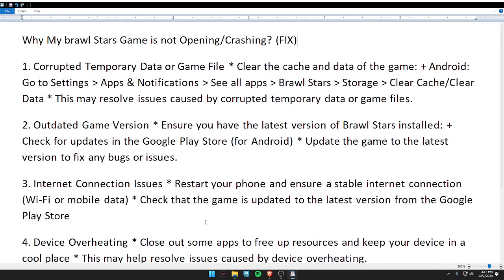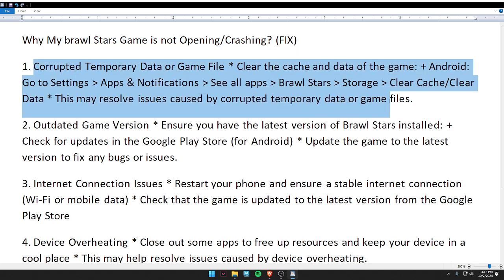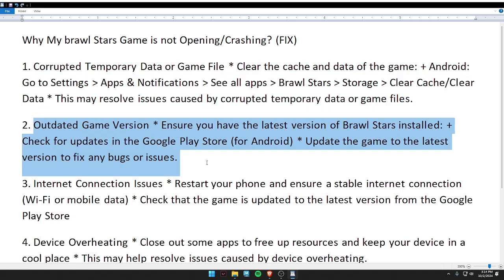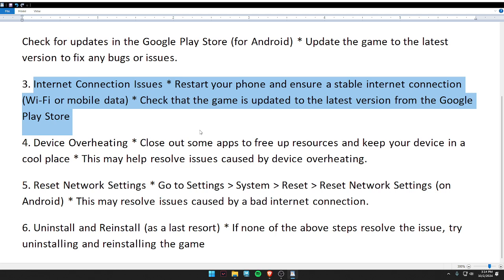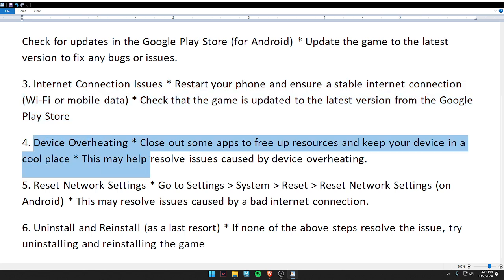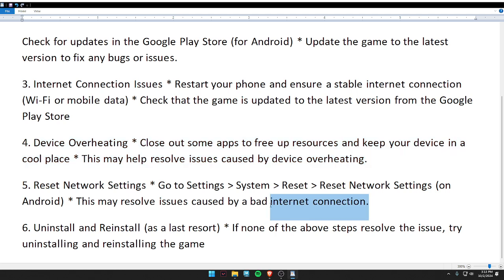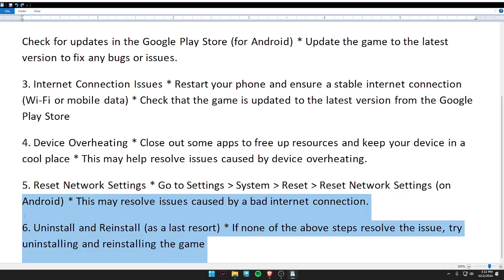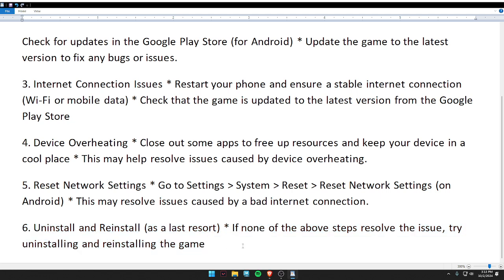✅ Why My Brawl Stars Game Is Not Opening/Crashing? (Full Guide)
Is your Brawl Stars game crashing or not opening? This guide provides the reasons why and offers solutions to fix the issue.

Key Learning Points:
• Common reasons for Brawl Stars crashing or not opening
• How to fix the game on different devices
• Tips to prevent future crashes or game loading issues